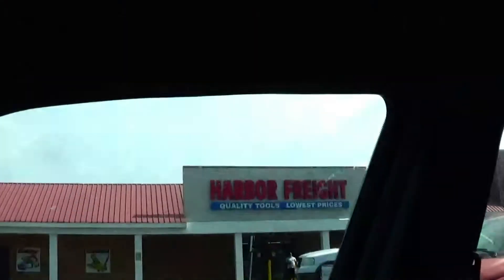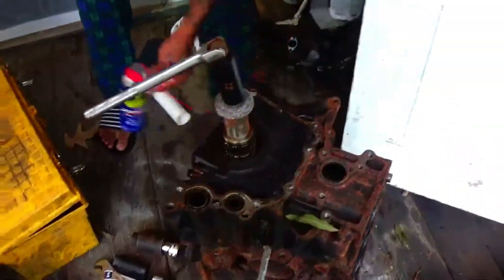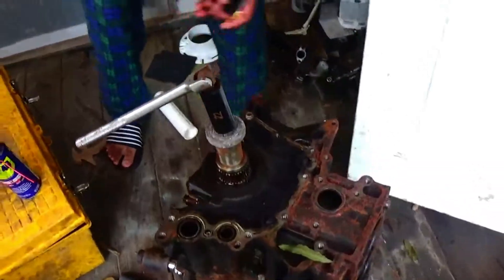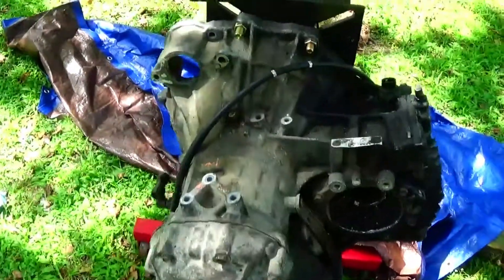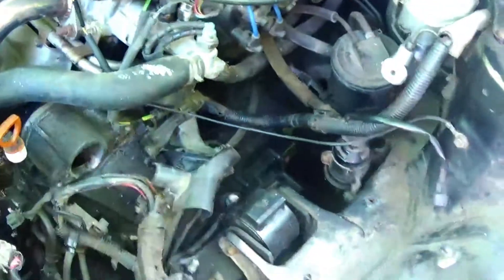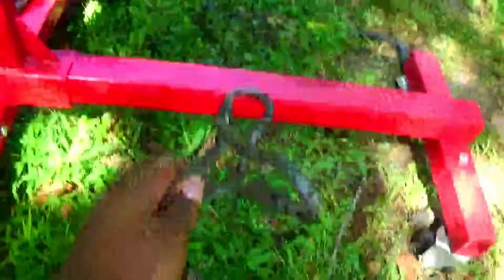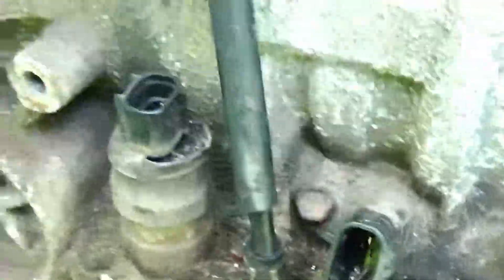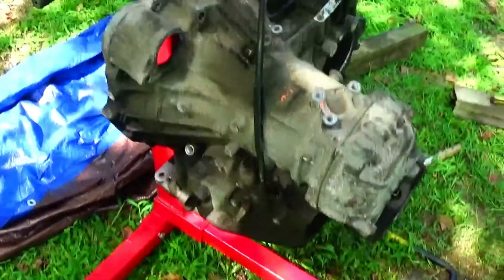5S-FE A140E Transmission Walk-Around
Hey guys!!! In this video, I'll be doing a simple walk around of the transmission/gearbox and next week I will be cleaning it. It won't be perfect considering that it's an old transmission/gearbox (242k Miles) but It'll be clean enough and better than what it looks like now. I hope you guys are ready for the swap!!!

Intro:

Video Link:    • Thomas Gresen - Let Me Fall (Vlog No ...